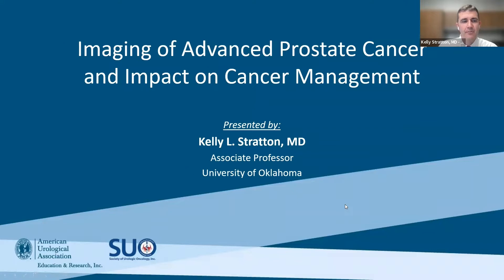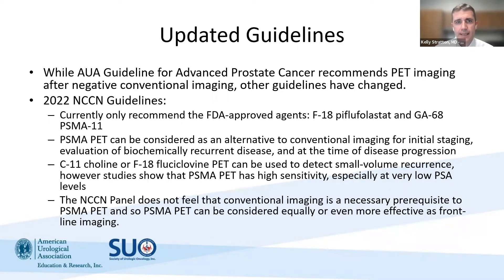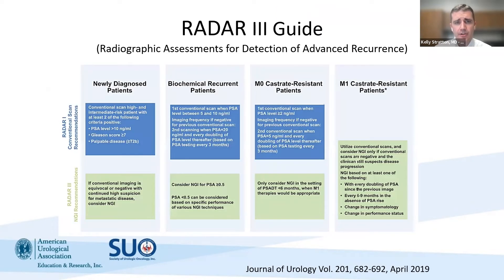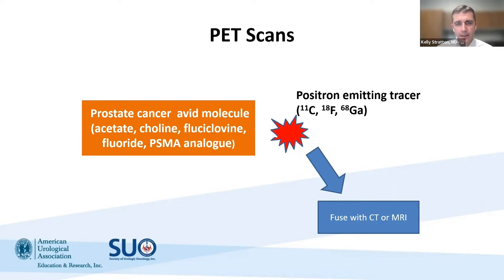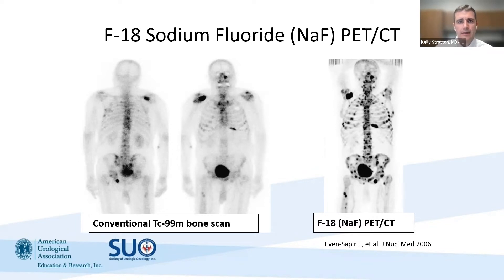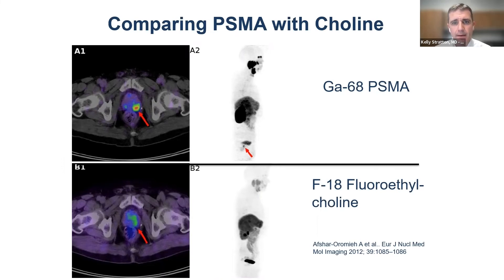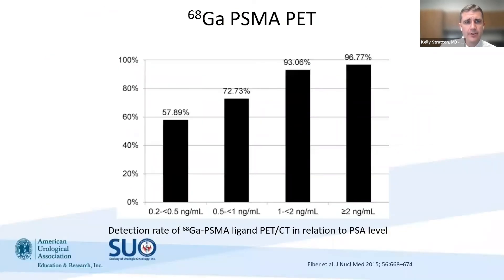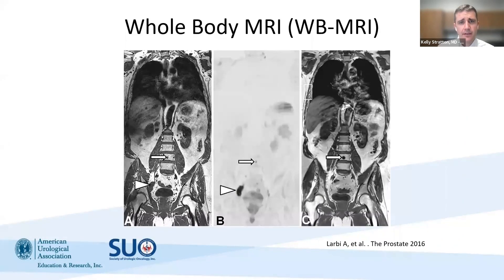Imaging of Advanced Prostate Cancer and Impact on Cancer Management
Kelly L. Stratton, MD

ACKNOWLEDGEMENTS
This educational activity is supported by independent educational grants from:
Astellas
AstraZeneca
Bayer HealthCare Pharmaceuticals Inc.
Exact Sciences Corporation
Janssen Biotech, Inc., administered by Janssen Scientific Affairs, LLC
Lantheus Medical Imaging
Pfizer, Inc.
Sanofi Genzyme